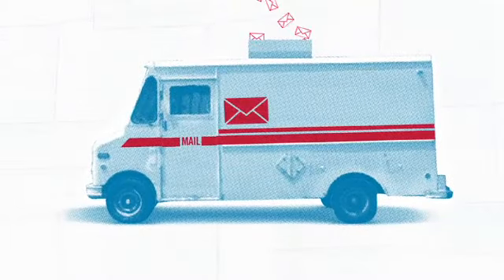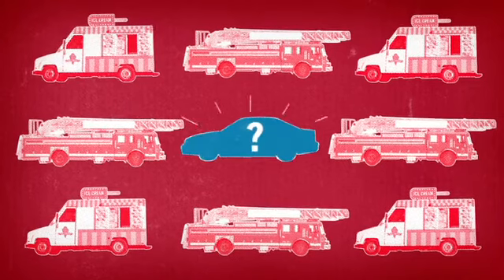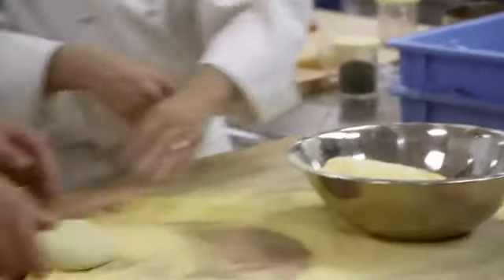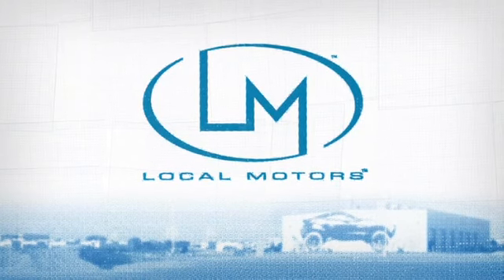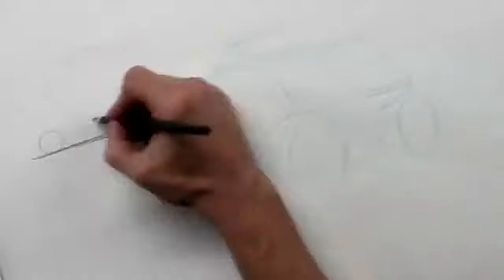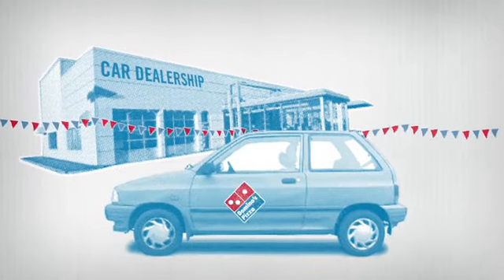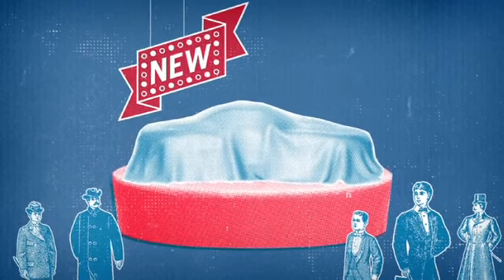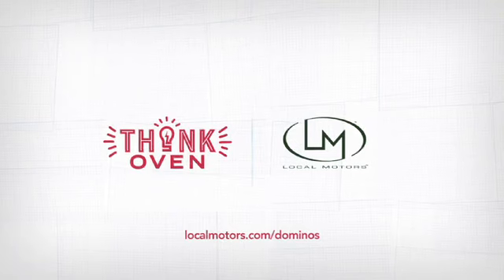Domino's Ultimate Delivery Vehicle - Web Video (2of2)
DETAIL:
Ultimate Delivery Vehicle
At Domino's we take pizza delivery seriously. First we reinvented our recipe from the crust up. Now we're reinventing the way we deliver it by creating the ultimate delivery vehicle from scratch. And we want your help.